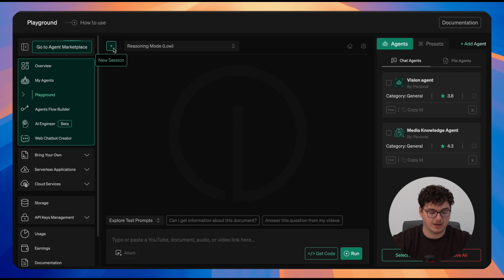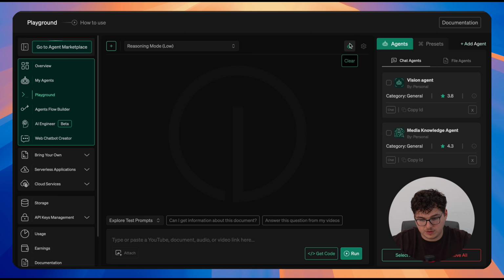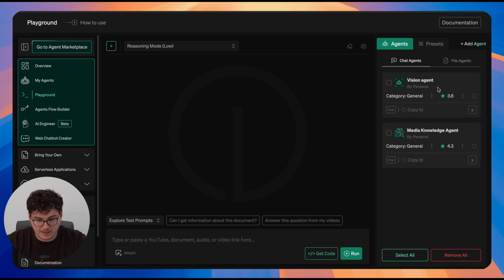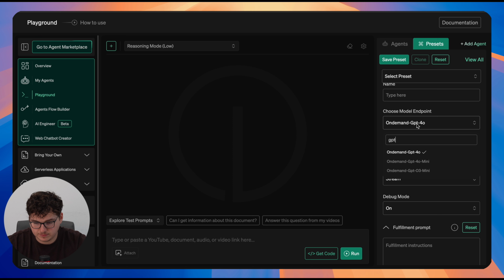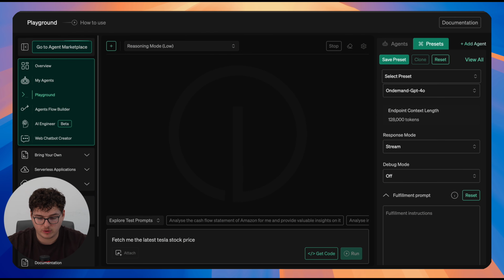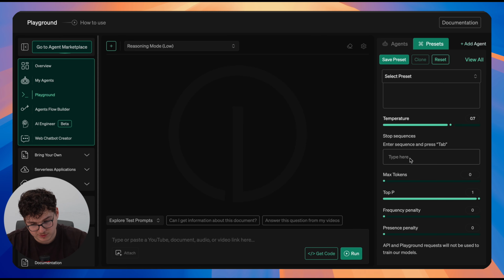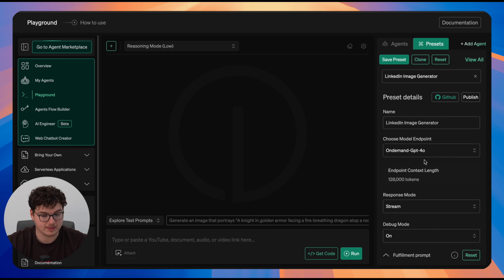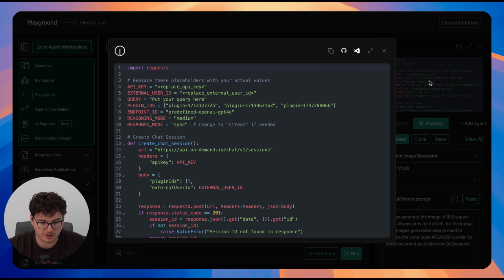OnDemand Platform Tutorial - Playground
Welcome back to another OnDemand platform tutorial!

In this video, we’re diving deep into the Playground—breaking down every feature step-by-step so you can unlock the full potential of the OnDemand platform. Whether you're building AI agents, fine-tuning applications, or just getting started, this walkthrough will show you exactly how to make the most of it.

Timestamps:

00:00 Intro
00:25 Reasoning Modes
01:24 Session Context
01:36 Chat Agents
01:56 File Agents
02:15 Adding Agents
02:38 Preset Parameters
02:56 Model Endpoints
03:19 Response Modes
03:45 Debug Mode
04:37 Fulfillment Prompt
05:03 Temperature
05:13 Stop Sequences
05:30 Penalties
06:03 GitHub Connection
06:18 Example Preset
06:37 Get Code
07:20 Outro